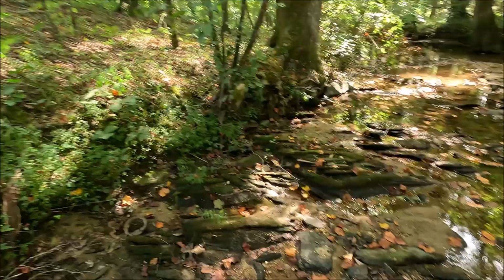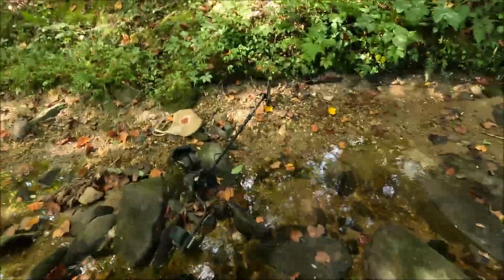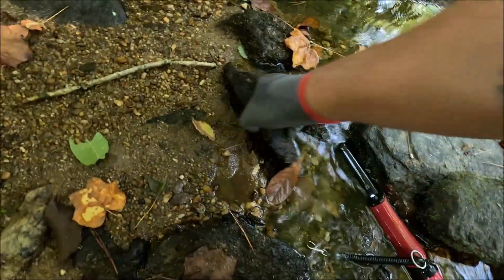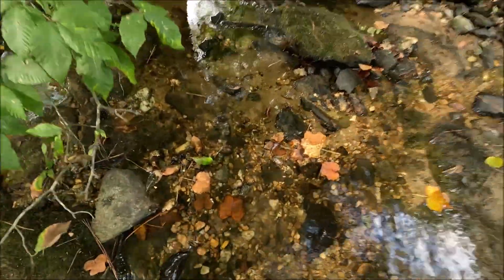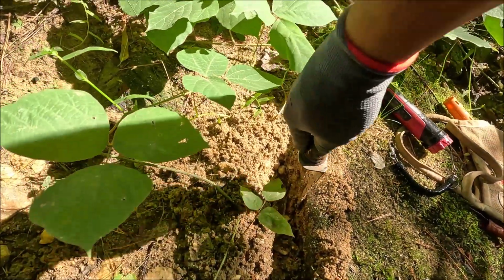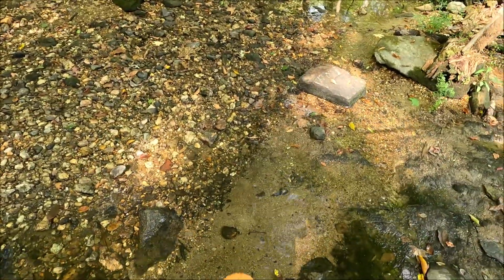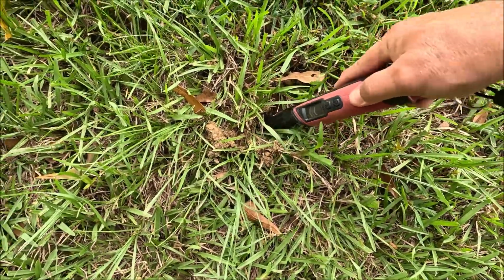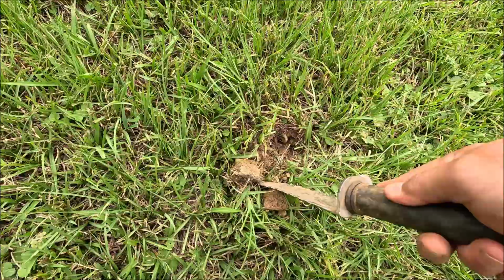I Wanted Proof: Found it! Metal Detecting Old Creek Crossing for Civil War Relics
Everyone says...
But, anyone could have had it in their pocket is my alma moto...potato potato